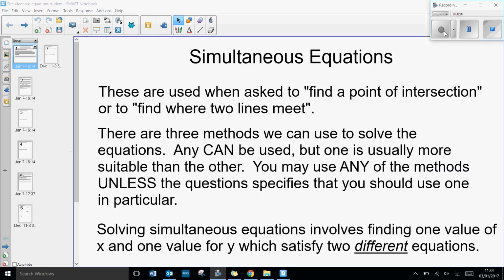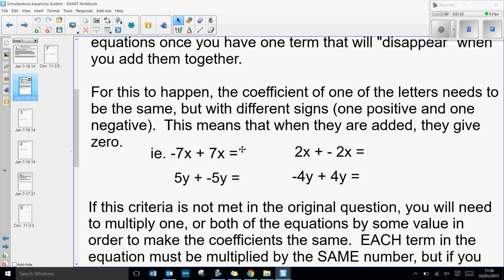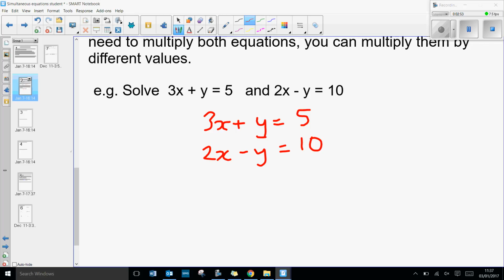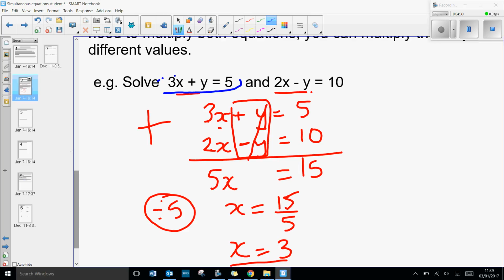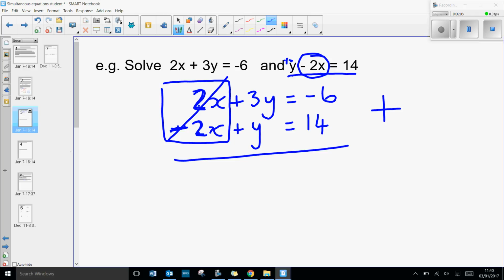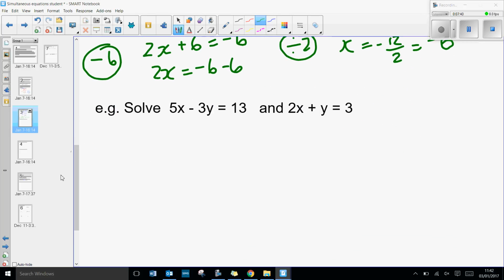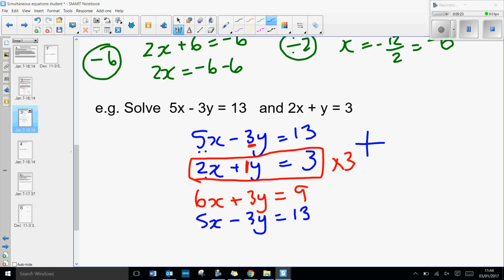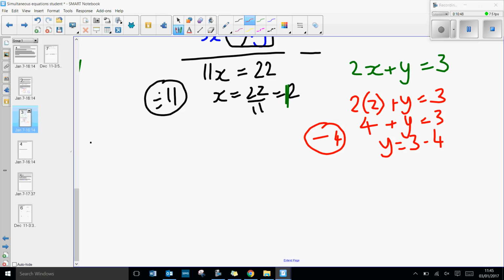simultaneous equations part 1